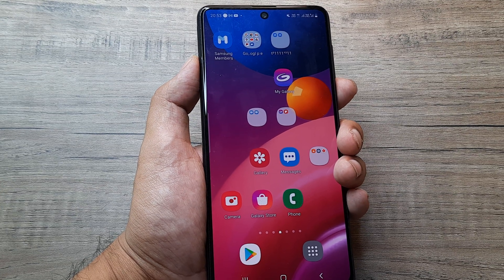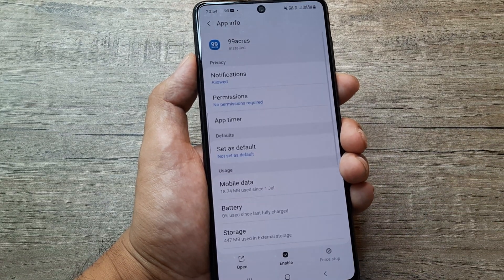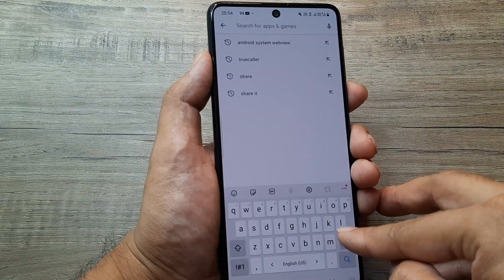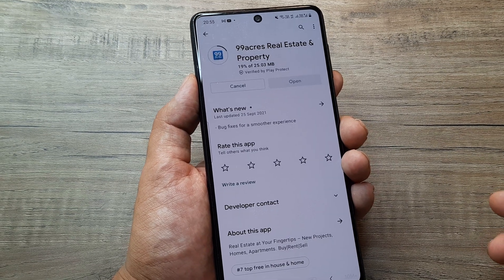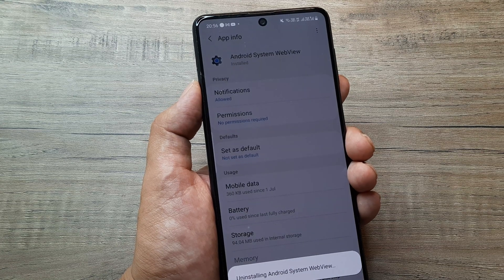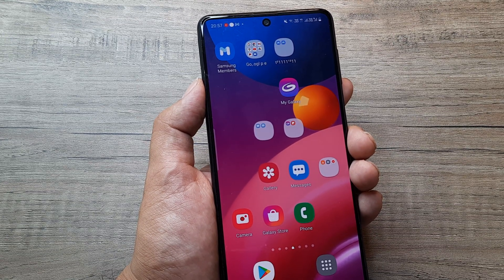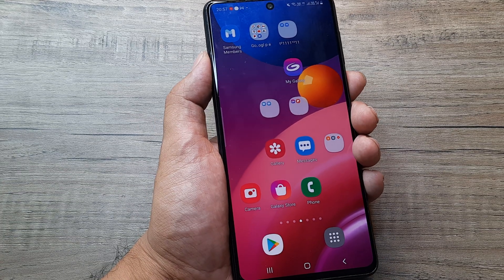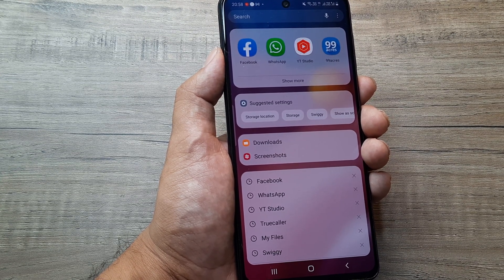how to fix apps crashing on android | how to fix apps automatically closing | fix android apps crash